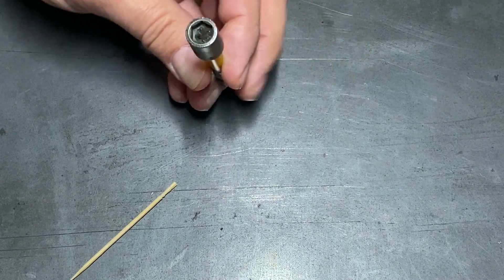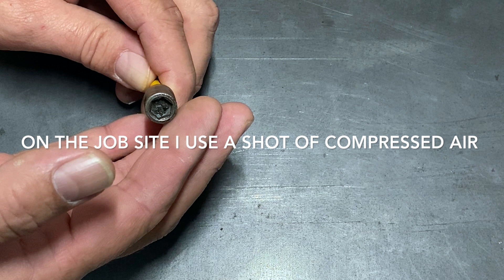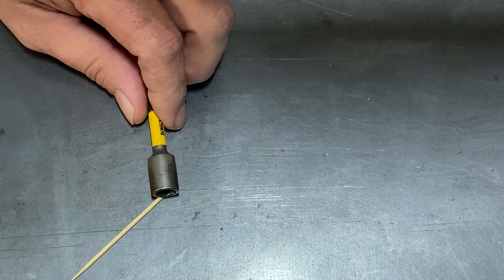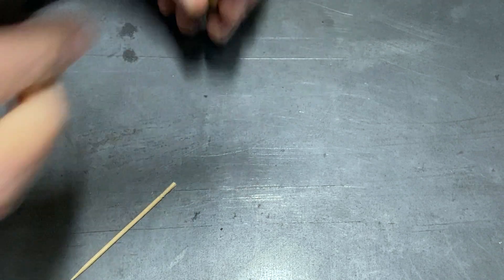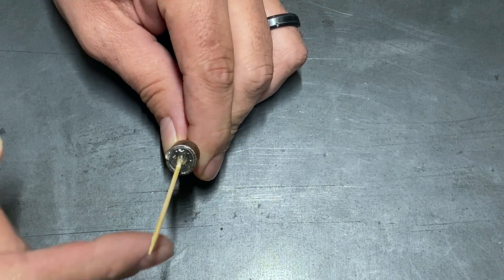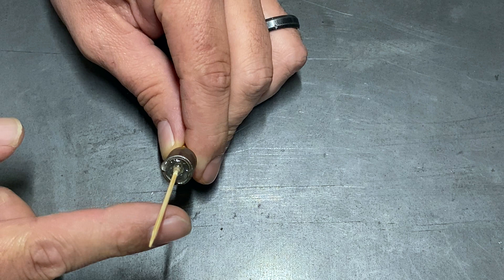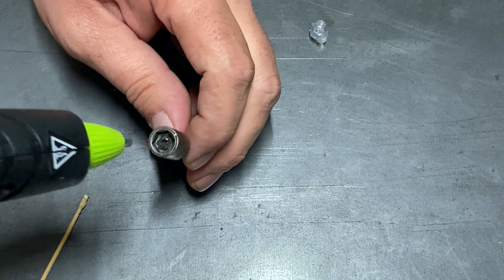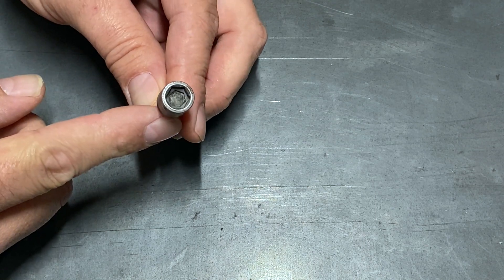How To Clean A Magnetic Nut Driver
There are two simple methods I use to clean out metal dust and debris from magnetic nut drivers. When I am pressed for time, a shot of compressed air will generally do the trick. When I have time though, I prefer to use the hot glue method. It does a much more thorough job.